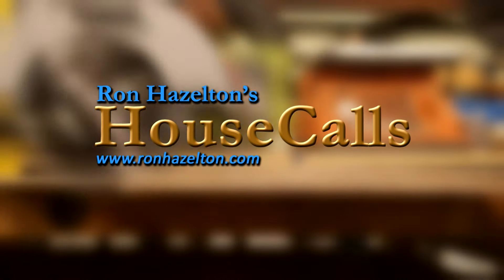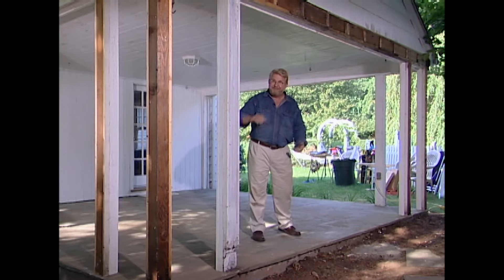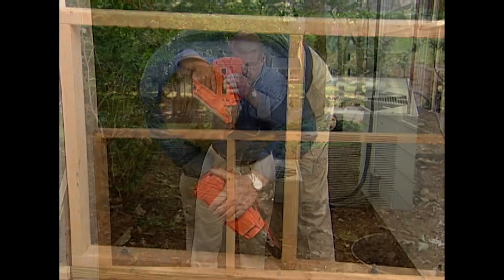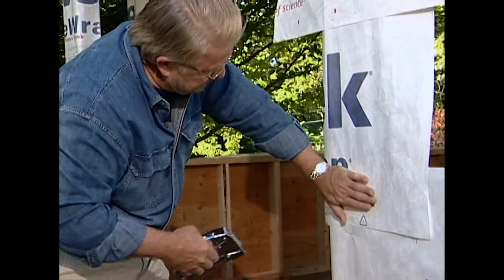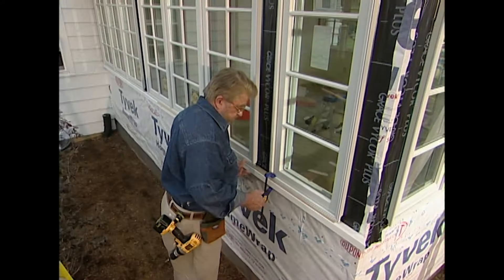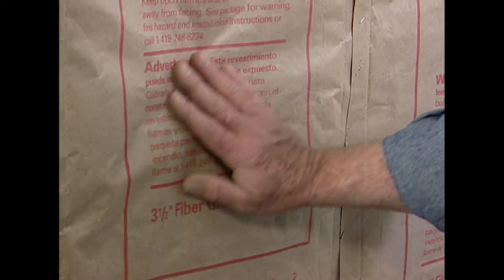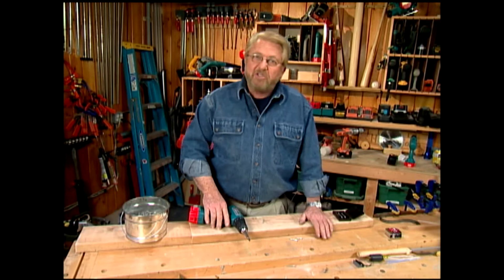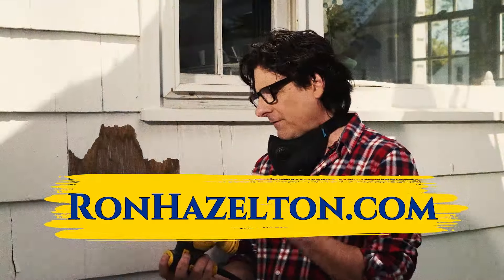Ron Hazelton's HouseCalls Season 19 - Make a Four Season Room from a Porch - Remove a Stripped Screw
Ron Hazelton's HouseCalls is a home improvement television series that features step-by-step coaching for getting the project done right … the first time. Ron's how-to demonstrations show how to take on and complete today’s most popular home improvement projects. This is Season 19 Episode 12.